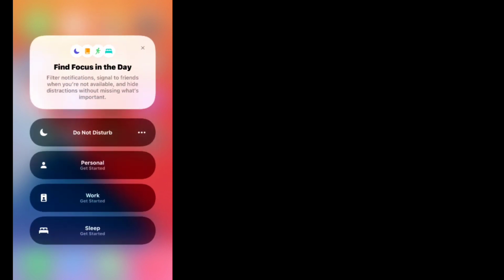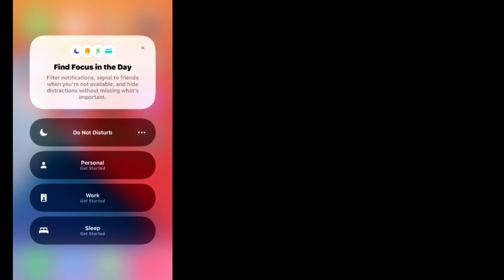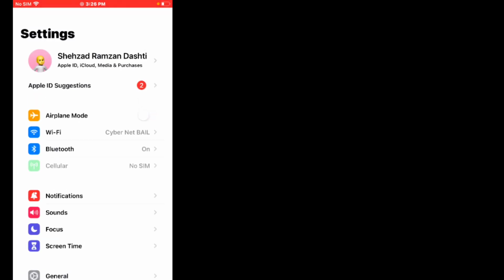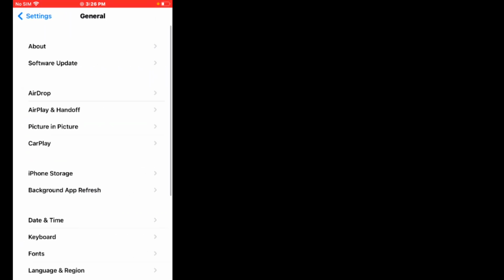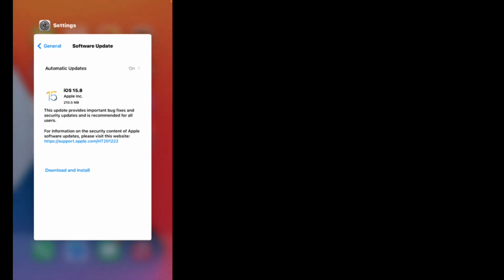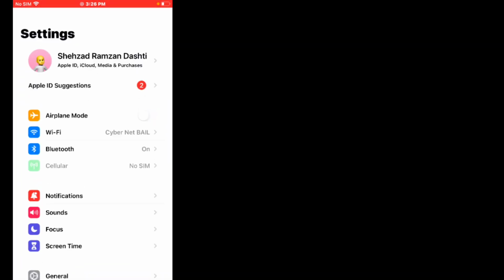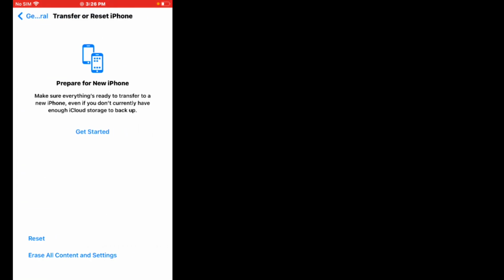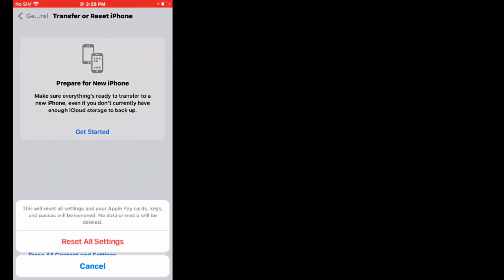How To Fix Incoming Call Screen Not Displaying Up On Iphone After Ios 17 Update